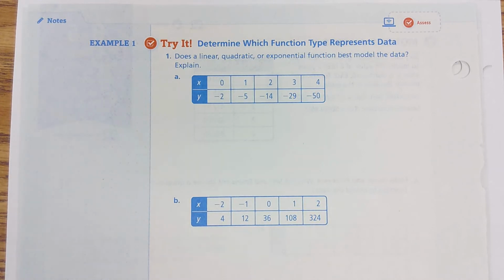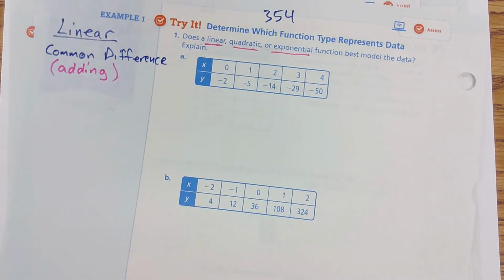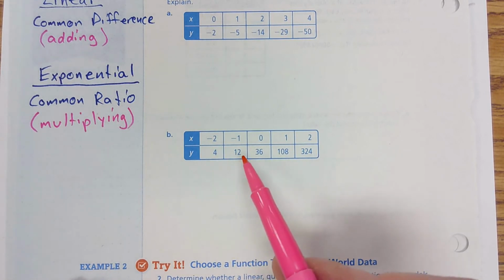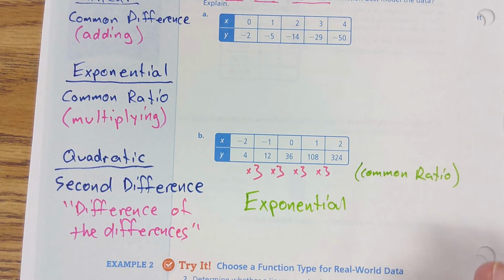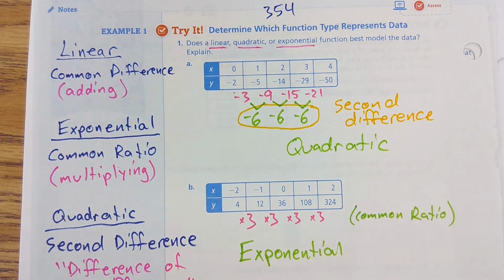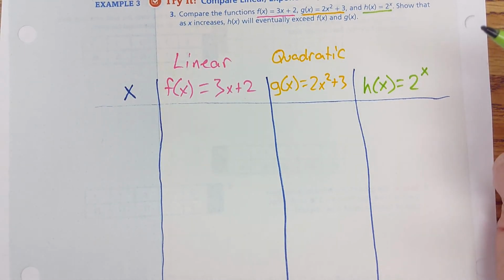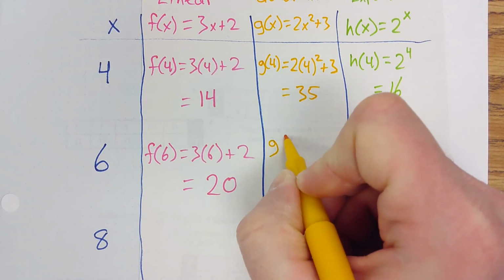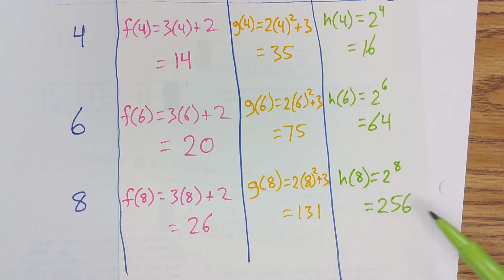8 5 Algebra 1 Video of Notes LHS NTI Day 3 Algebra 1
8 5 Algebra 1 Video of Notes LHS NTI Day 3 Algebra 1